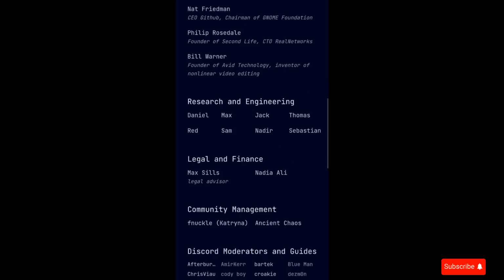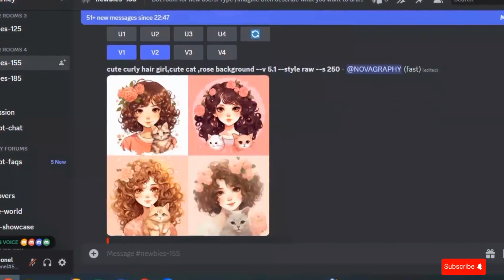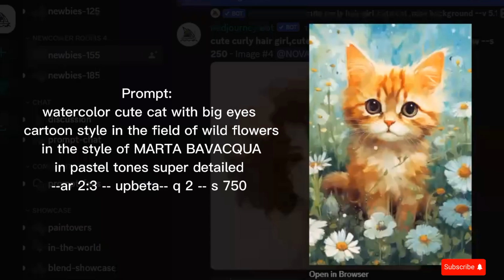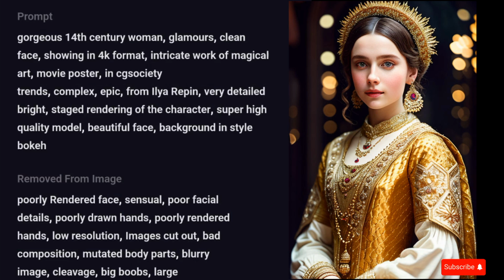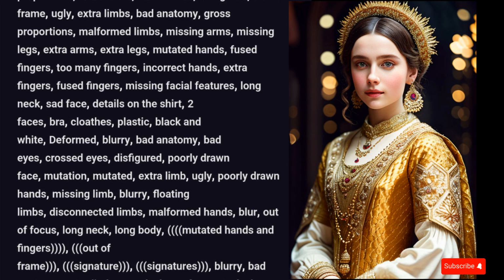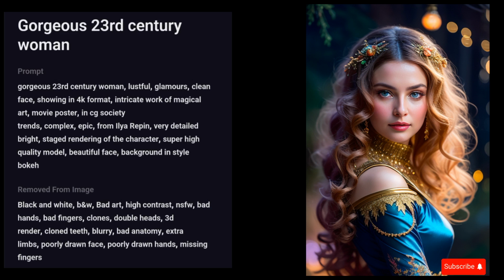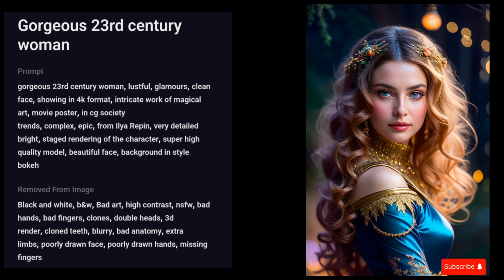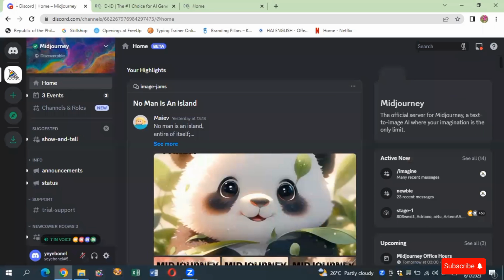Advanced Midjourney V5.1 Guide | AI Photography Tutorial For Beginners